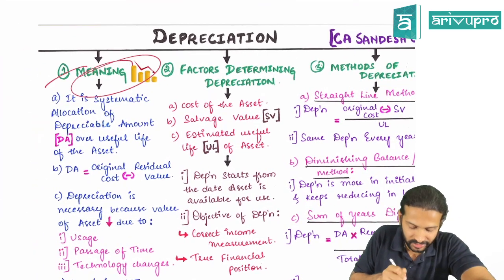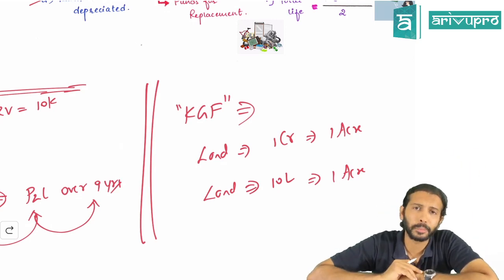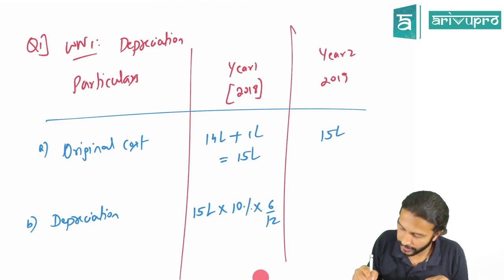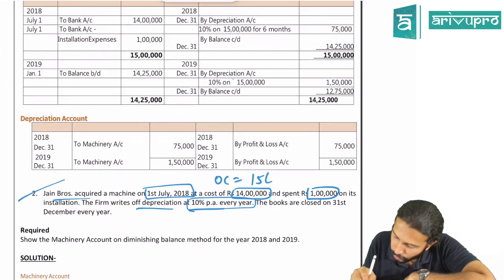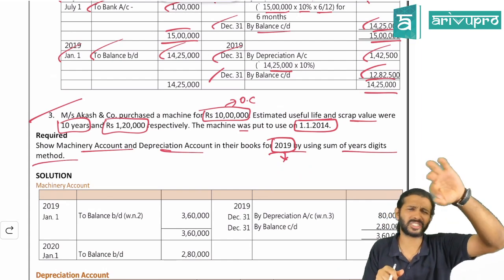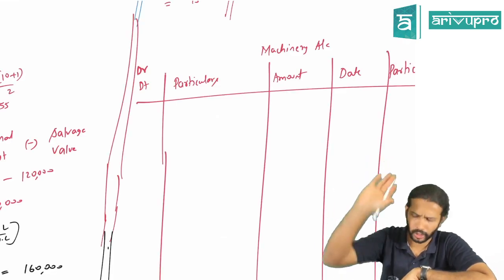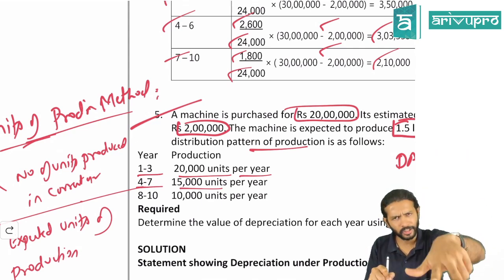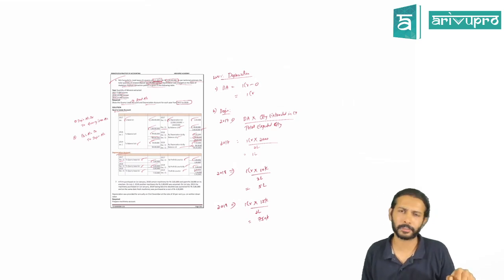Concept of depreciation CA Foundation | Accounting | English I CA Sandesh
This video is for Course on Topic explains, Concept of depreciation CA Foundation

Course: CA Foundation
Subject: Accounts
Topic: Concept of depreciation

1. CA Foundation Online Classes -

2. CA Foundation Pendrive Classes -

4. CA Foundation Books -